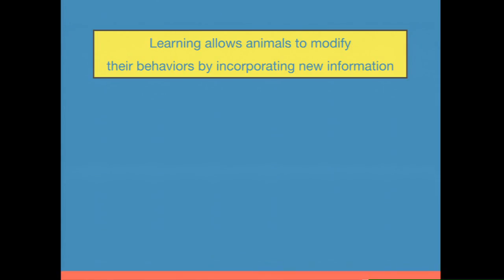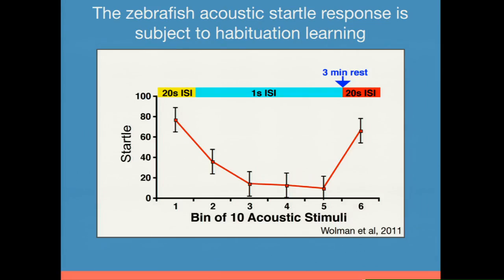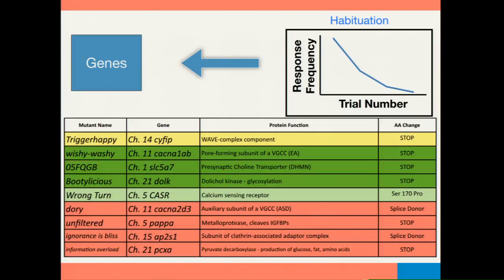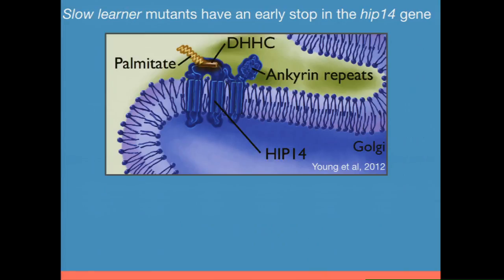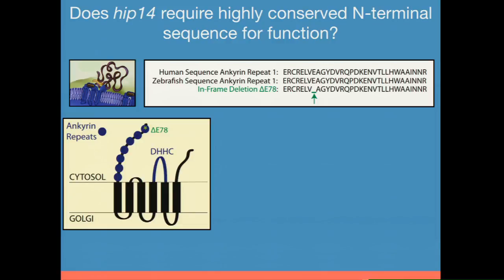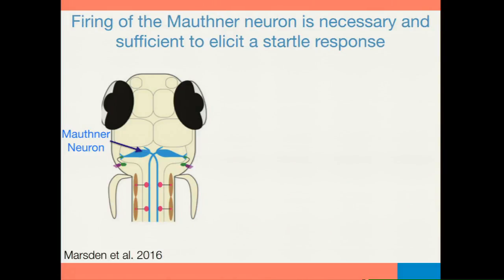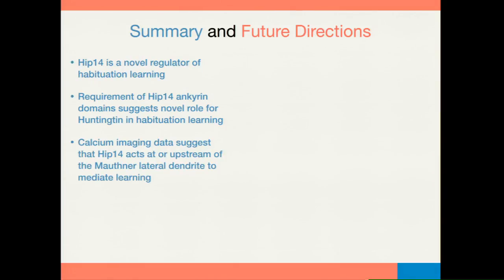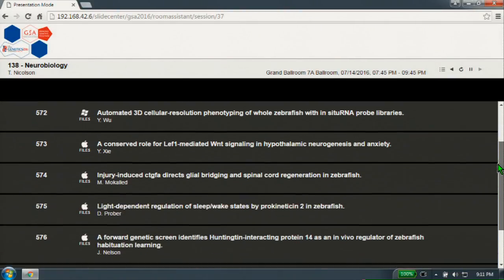J Nelson: Huntingtin-interacting protein 14 is an in vivo regulator of zebrafish habituation learnin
"Jessica Nelson (University of Pennsylvania) presents 'A forward genetic screen identifies Huntingtin-interacting protein 14 as an in vivo regulator of zebrafish habituation learning.'

 A presentation at the 'Neurobiology' session of the International Conference on Zebrafish Development and Genetics at The Allied Genetics Conference, July 13-17, 2016, Orlando, Florida.